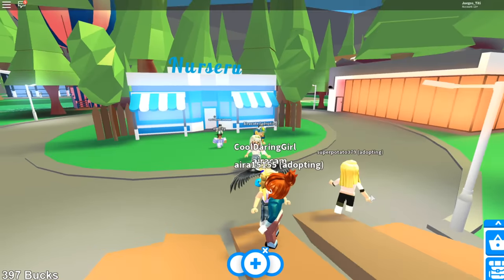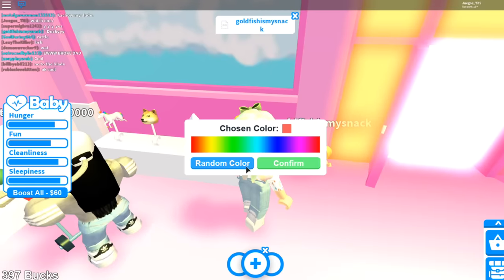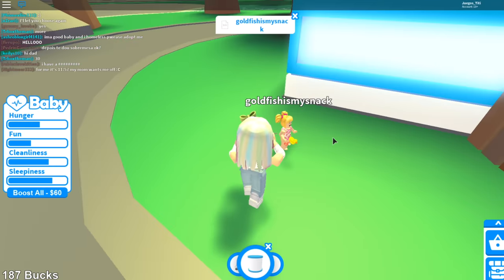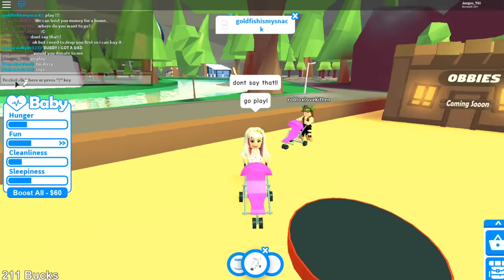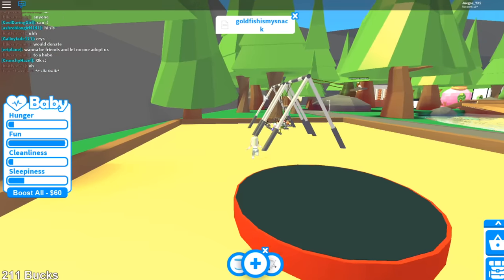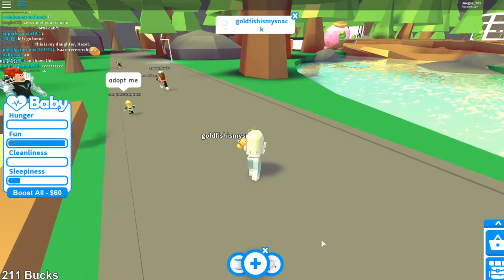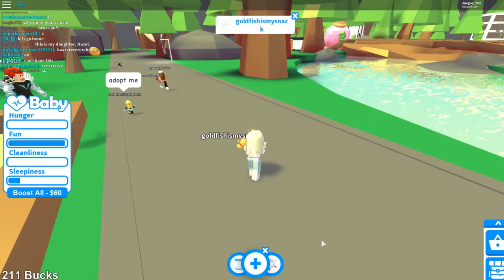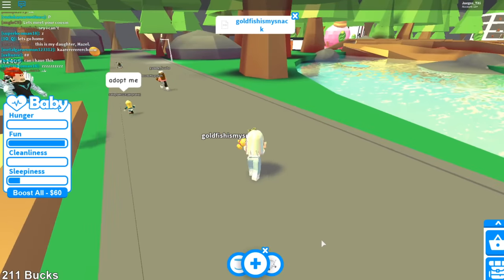Roblox Family Vlog - Titi Games Playing Adopt me!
I adopt the cutest players in Roblox adopt me roleplay games!

Titi Games is a Family friendly channel - All videos are positive, fun & Funny !
Here are some more recommended videos from Titi Games -